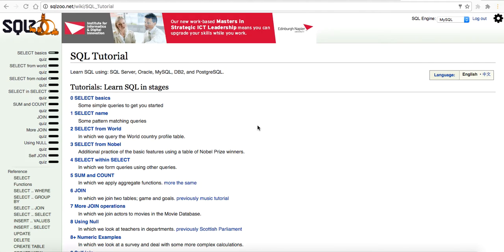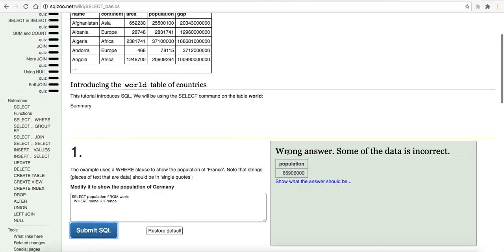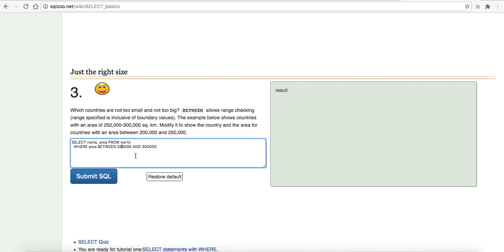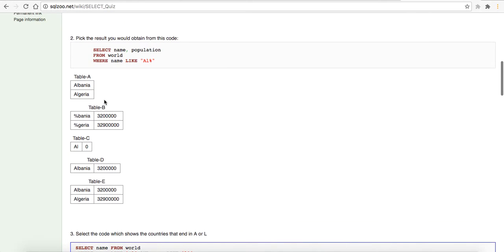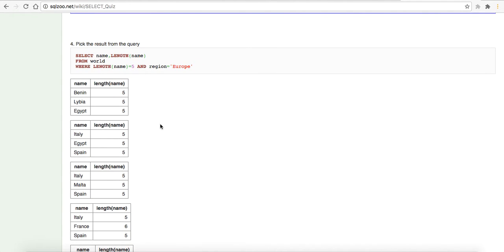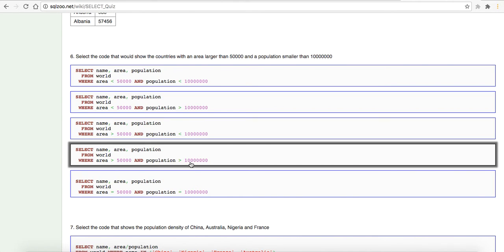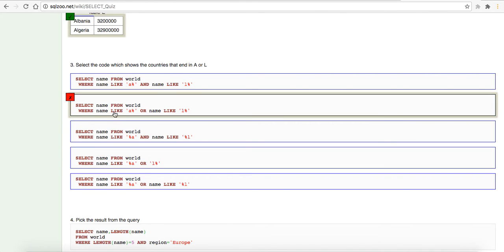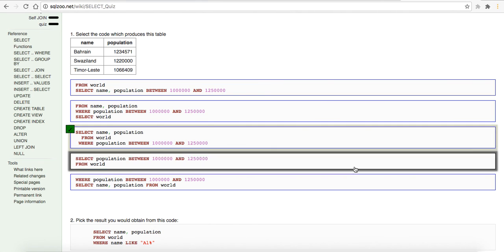Learn SQL With SQL ZOO: Episode 1